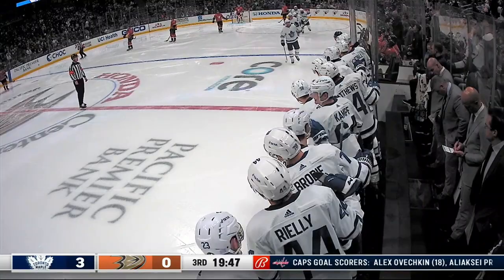Alex Kerfoot Makes It 3-0 Maple Leafs Just 13 Seconds Into The Final Frame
The Maple Leafs make it a three goal lead in the third as William Nylander with the nifty little backhand sauce pass finds a wide open Alexander Kerfoot who elevates this one over John Gibson.